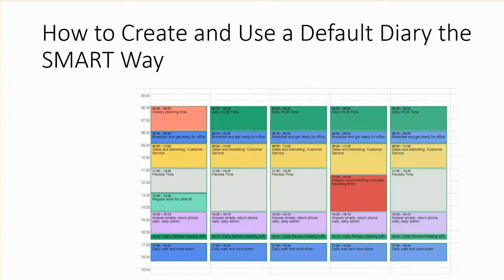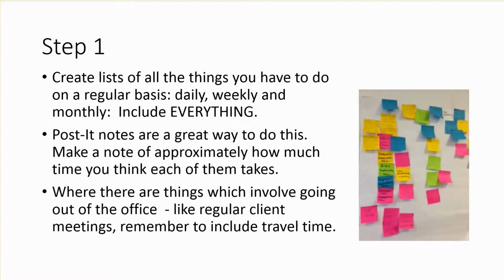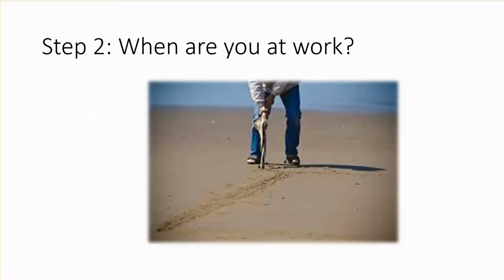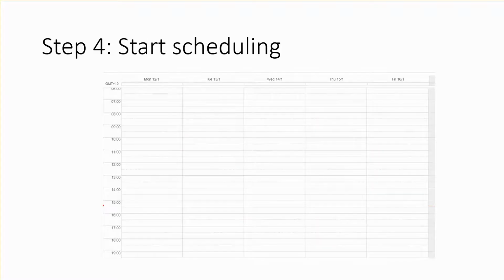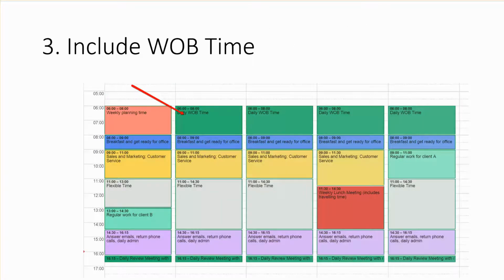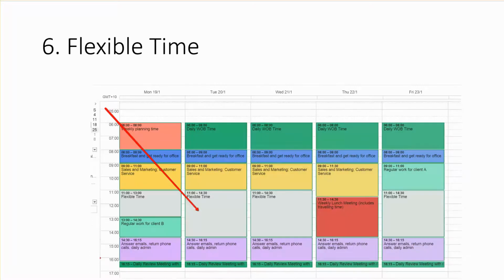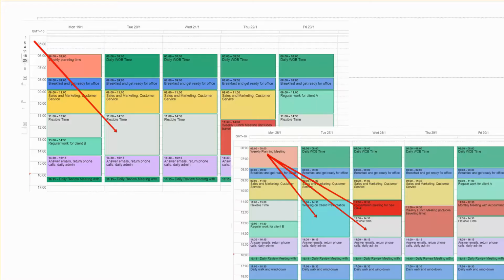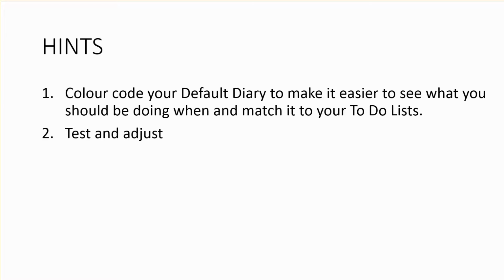how to set up and use a default diary